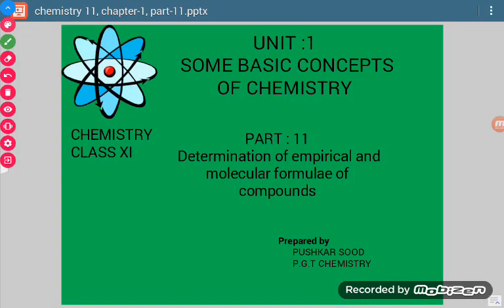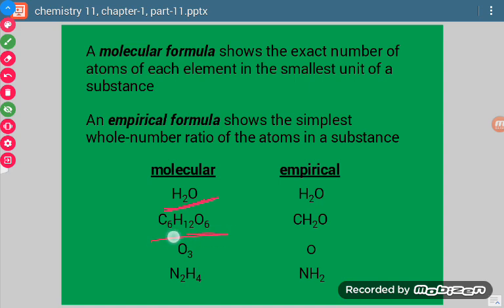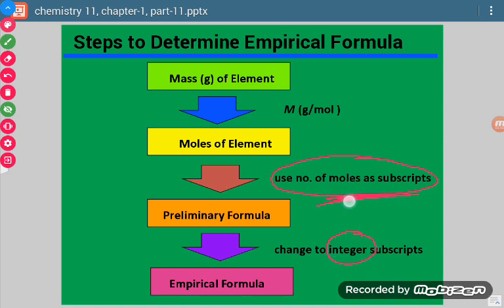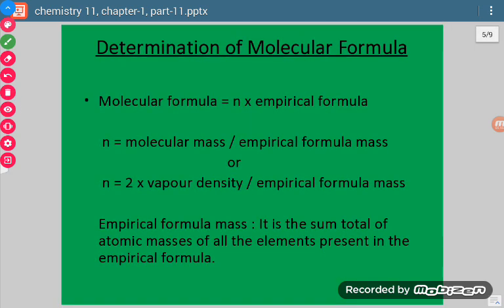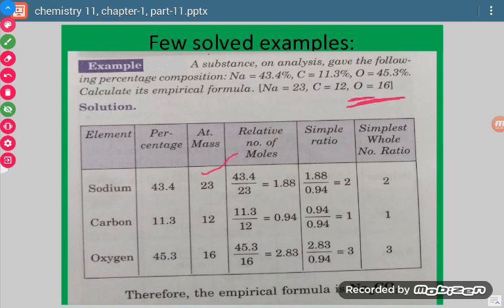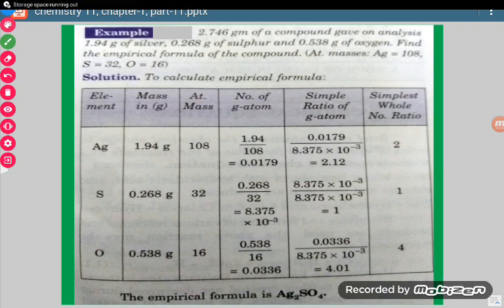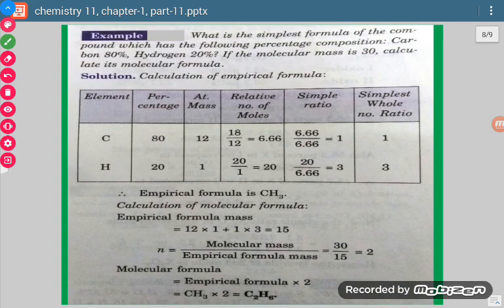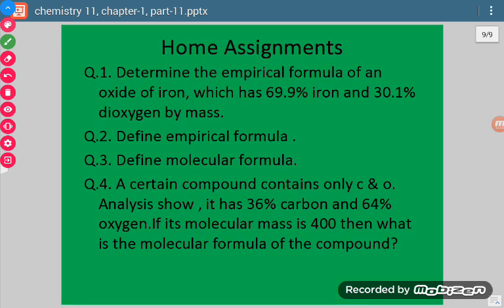Chemistry, class-11, chapter-1, part-11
Determination of empirical and molecular formula